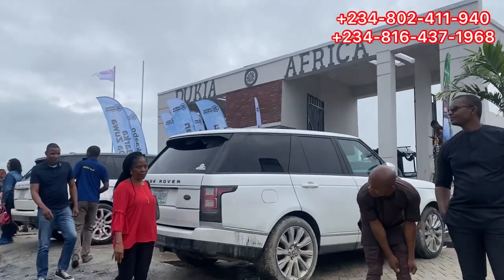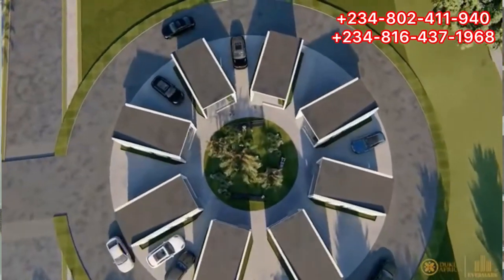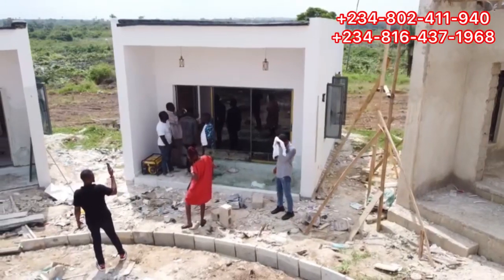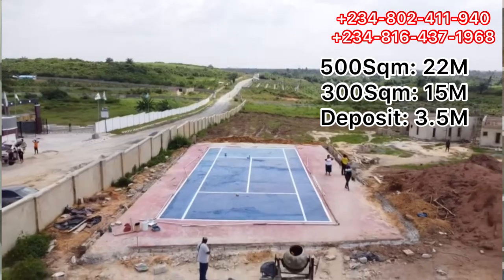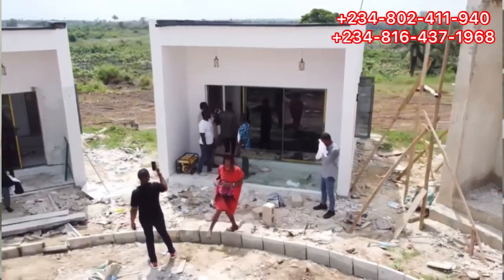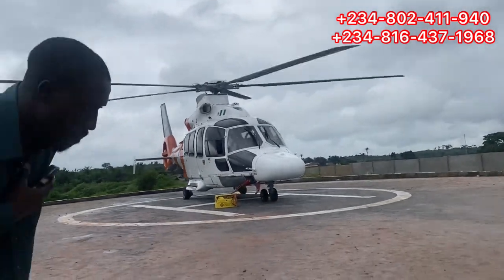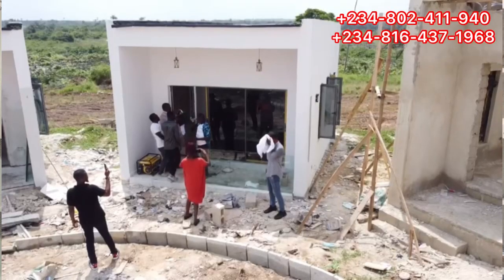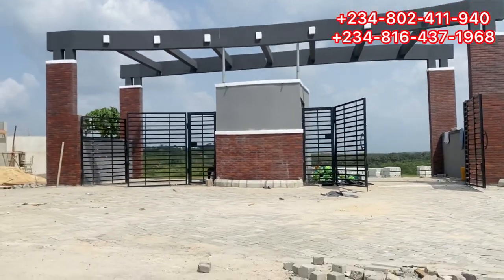OKE ARO BUNGALOW: INSIDE DUKIA AFRICA, THE LATEST CONSTRUCTION UPDATE YOU MEED.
*DUKIA AFRICA, MOLAJOYE EPE*

*DUKIA AFRICA* is situated at the most serene and beautiful part of the New Lagos Epe.
*DUKIA AFRICA* is a beautiful and luxurious real estate ecosystem that mixes nature, functional living spaces and Homes .

 *DUKIA AFRICA* is entertainment, recreation at it’s peak, sitting structurally on a large expanse of land specially, *DUKIA AFRICA* is also entails services and business district in symbolic grandeur.

 *Location*:Sala, Molajoye Town, Epe Lagos.

 *LAND TYPES & PRICES:*

*500sqm*=*#22,000,000*
*300sqm*=*#15,000,000*
*200sqm= #8,000,000*
*150sqm= #7,500,000*

*Commercial Plots*
*500sqm*=* #25,000,000*
*1000sqm* =* #50,000,000*

*HOUSE TYPES*

1Bedroom Oke Aro Bungalow= #*12,000,000*

*PRICES ARE ALL INCLUSIVE *

 *Installmental Payment Plans Available.*

 *This Estate is offering sites and services which includes:*
- Perimeter fence
- Good drainage system
- Interlocked roads
- Waste disposal facilities
- Swimming Pool and Gym
- Dedicated Transformers and Central Generator
- Water Hydrant
- Streetlights
- CCTV Cameras
- Recreational facility.
- Car parks
-Eco Friendly
-Helipad
-Basketball Ball Court

 *NEIGHBORHOOD*:
-Alaro City
-Augustine University
-Isimi Lagos
-Epe Resort and Spa
-Ontario Shopping Mall
 *DUKIA AFRICA: Africa’s Biggest Resort Estate ✍🏻

For assistance, copy the number on the screen